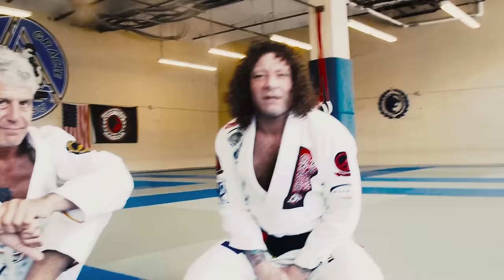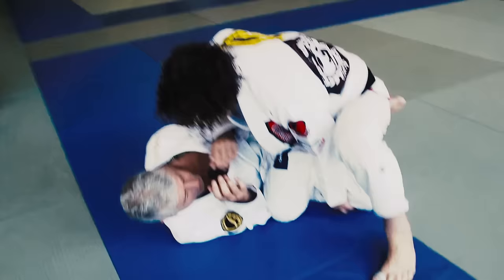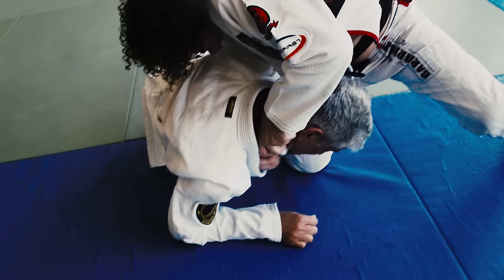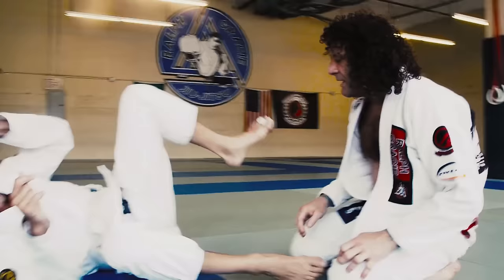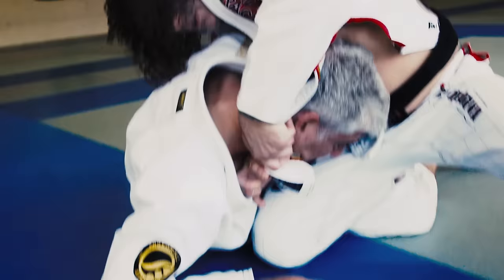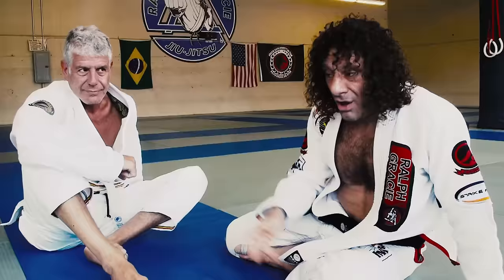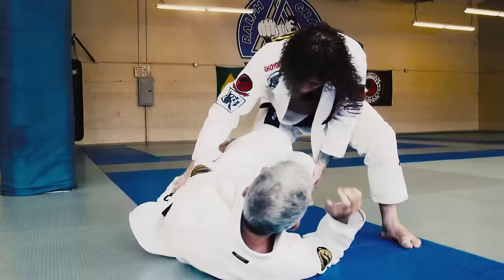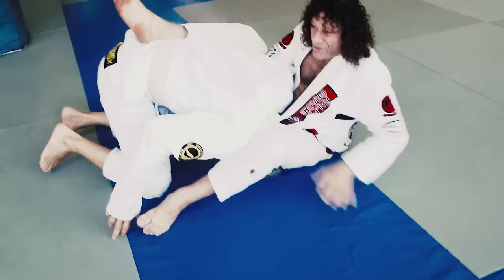Kurt Osiander Move of the Week - Lapel Choke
@bourdain #‎PartsUnknown‬ ‪#‎jiujitsu‬ ‪#‎motw‬ ‪#‎anthonybourdain‬ ‪#‎gotrain‬ ‪#‎kurtosiander‬